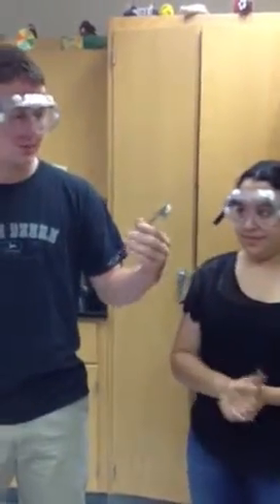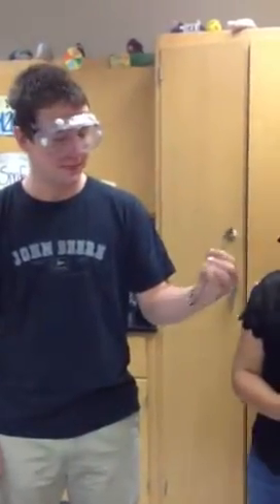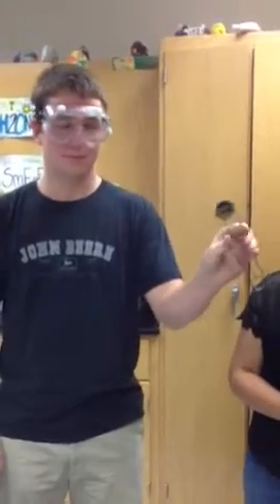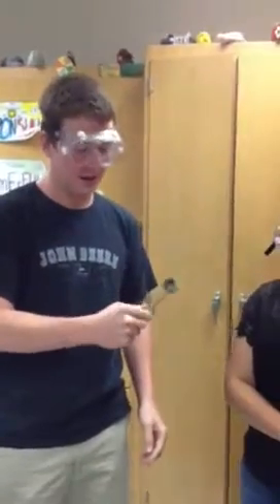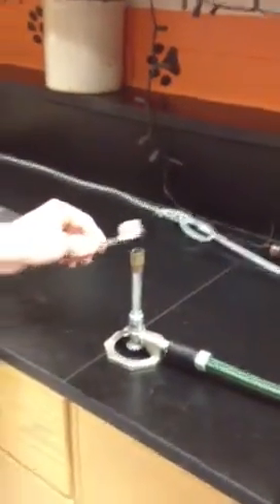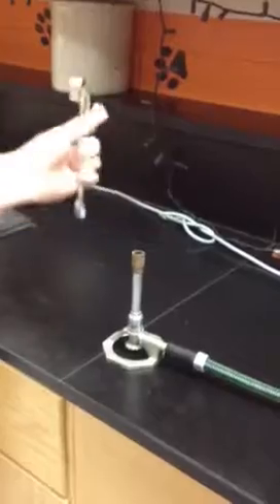How to use a striker safely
In this video, we teach students how to light a bunsen burner by using a striker. We also teach the correct safety procedures that you should use while using a striker.